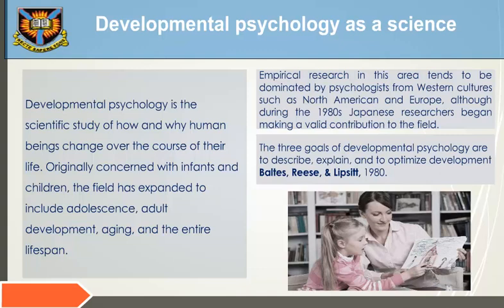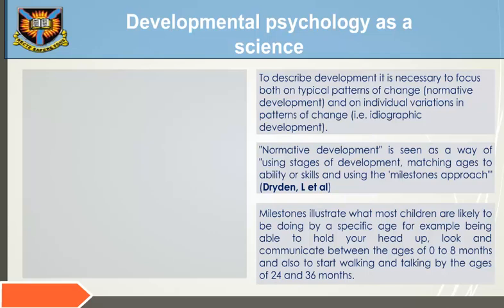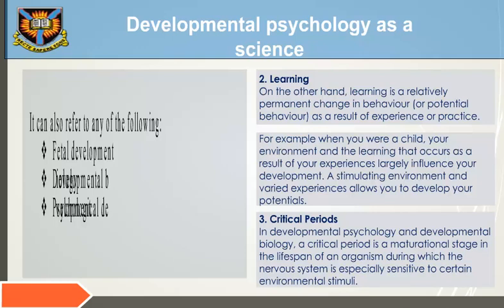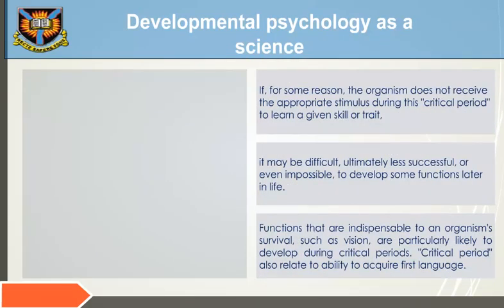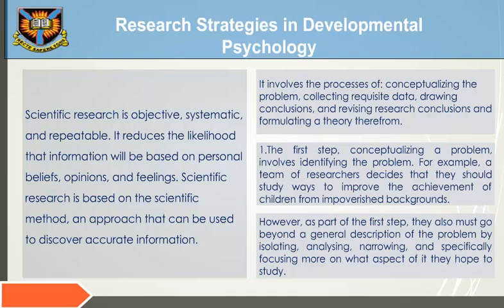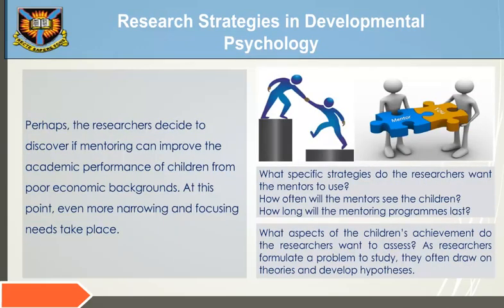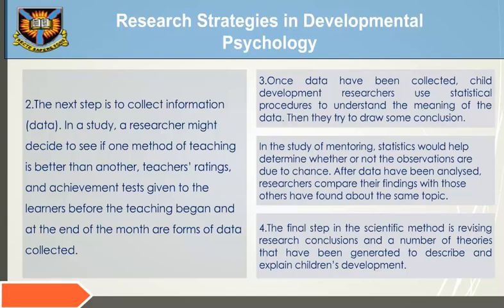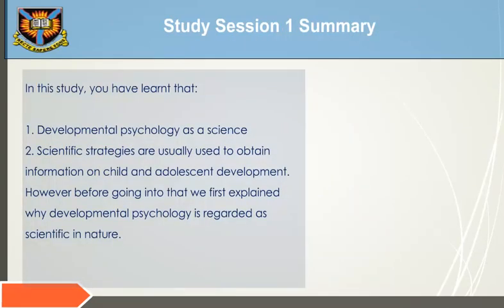GCE 107 SS1mp4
The Scientific Nature of Development